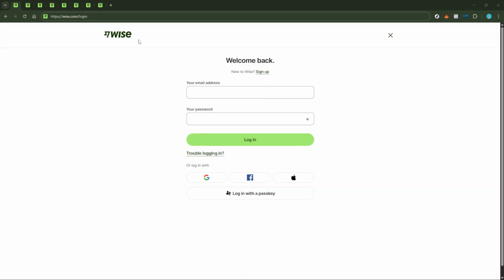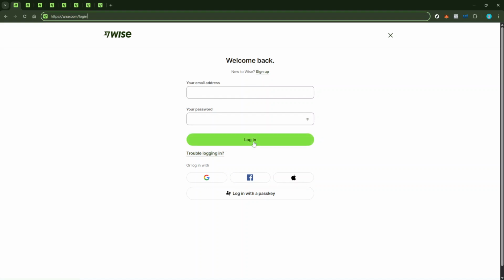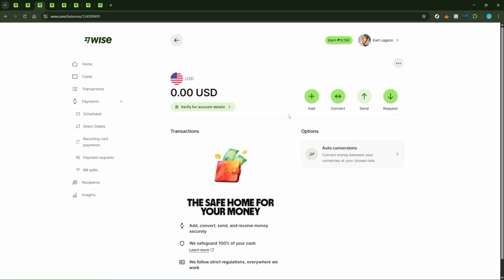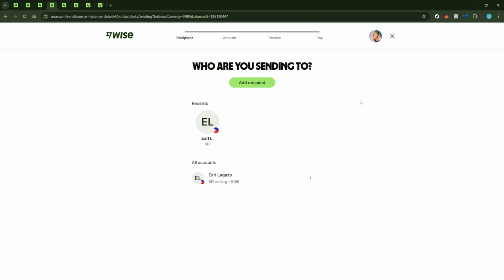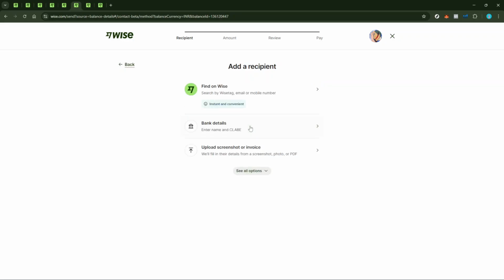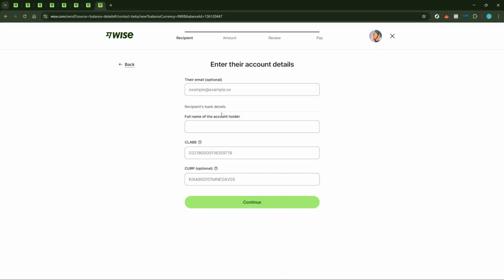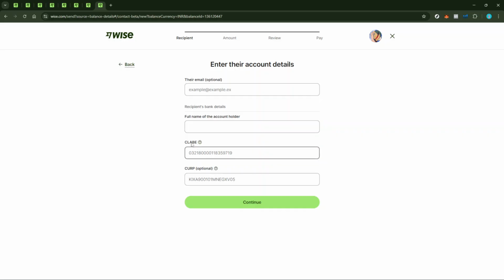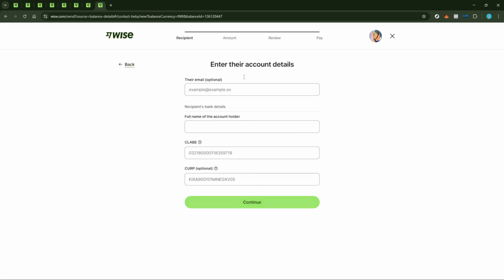How To Transfer Money From Usa To Mexico Bank Account With Wise [2025 Guide]